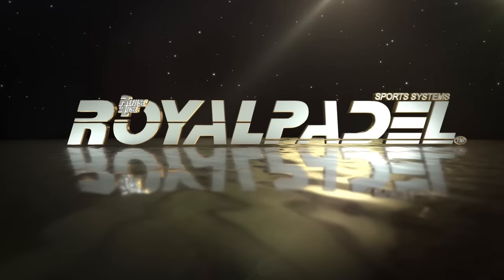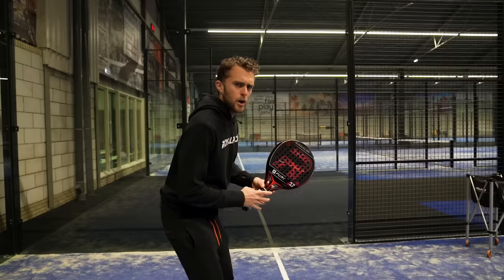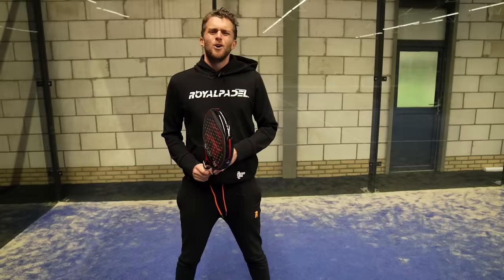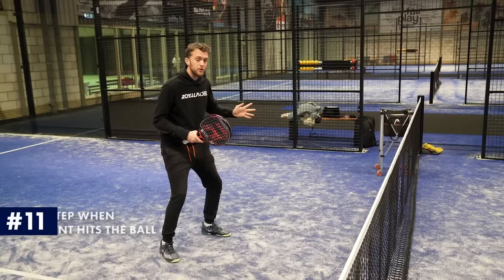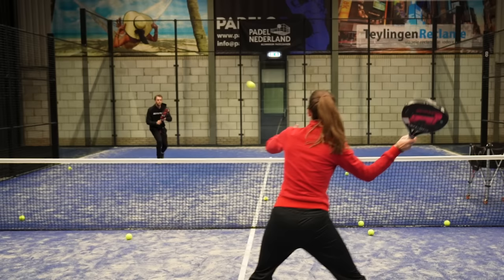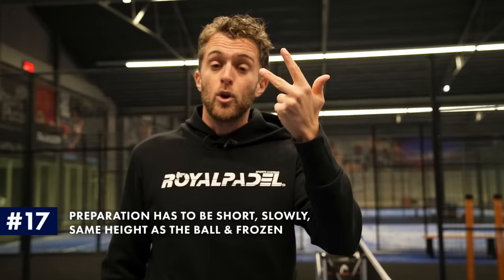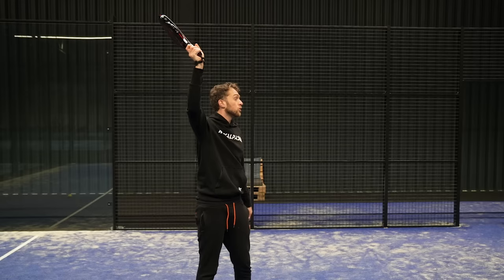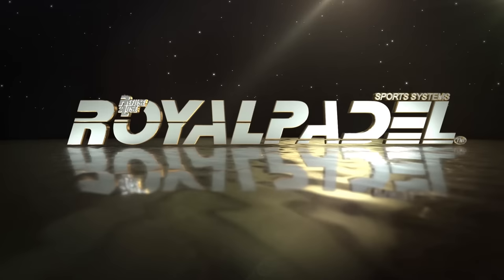24 PADEL Tips To Become Super Consistent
Welcome back on the youtube channel! Today we are focusing on consistency! Which is of course very important in padel. The players are getting better, the level is improving so work on that consistency. Vamoos

With the official Peakz Padel app you can easily book a job at a Peakz Padel location near you!